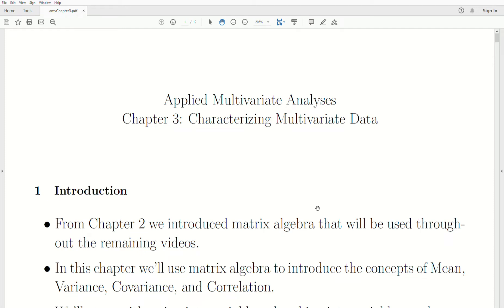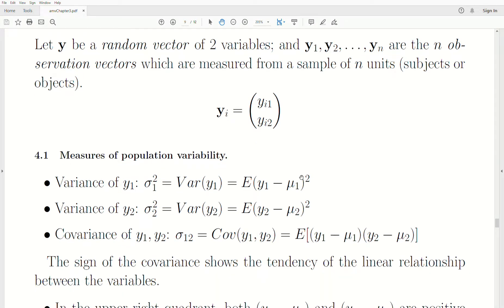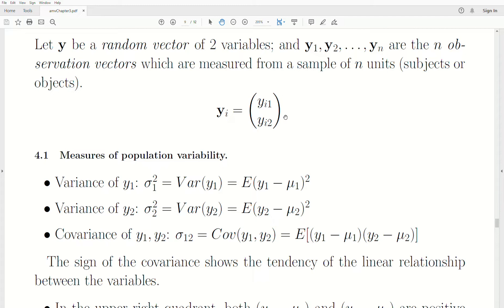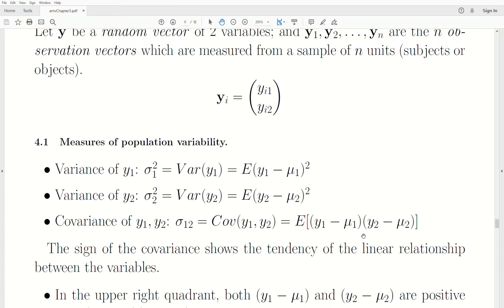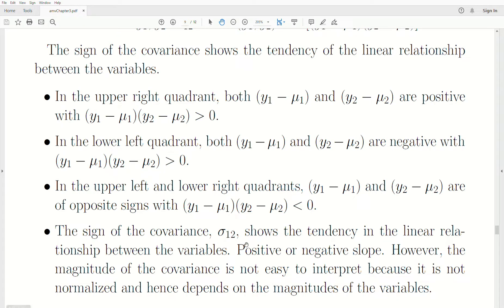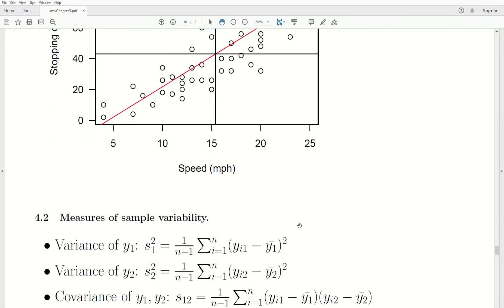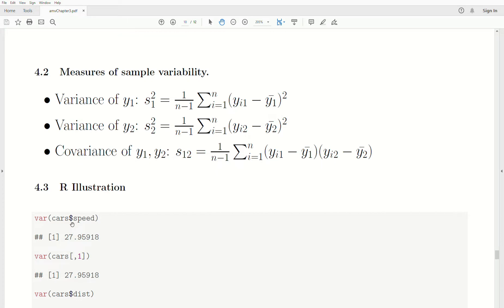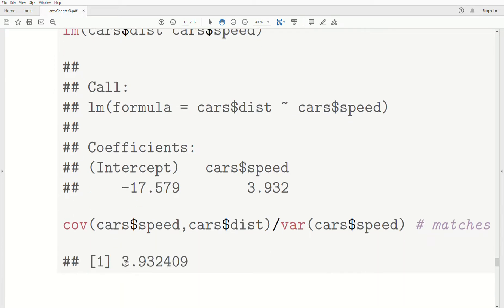amv15 - Bivariate Covariance Matrix